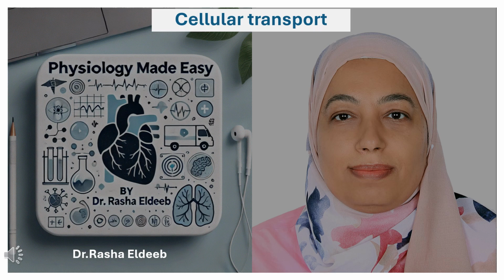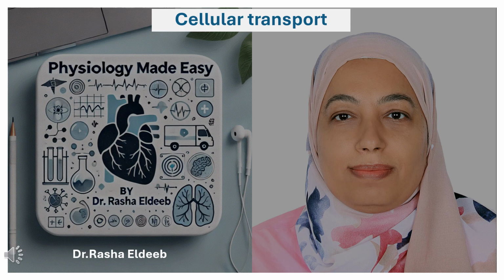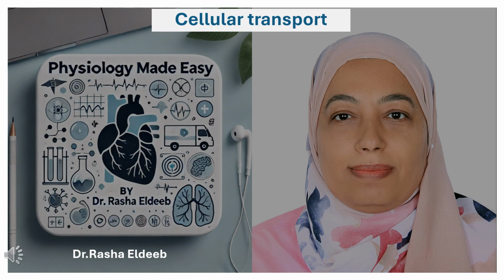Cellular transport - podcast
In this physiology podcast Dr. Rasha Eldeeb, using the power of Notebook Google LM (an innovative AI tool), explains transport mechanisms across cell membranes. It details passive transport methods like simple and facilitated diffusion and osmosis and filtration for solvent movement. Active transport, including primary (e.g., Na+/K+ pump) and secondary active transport, moves substances against their concentration gradients. Finally, it describes endocytosis (pinocytosis and phagocytosis) and exocytosis, which transport large particles into and out of cells, respectively.